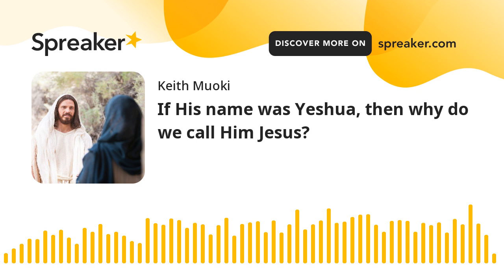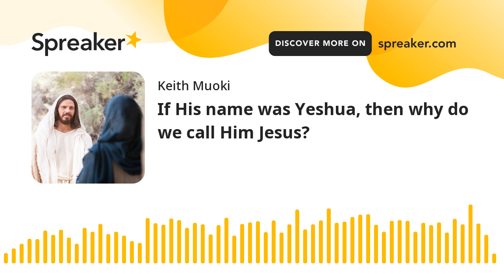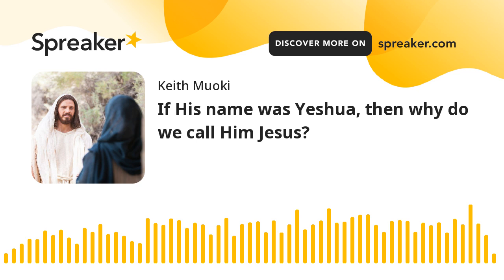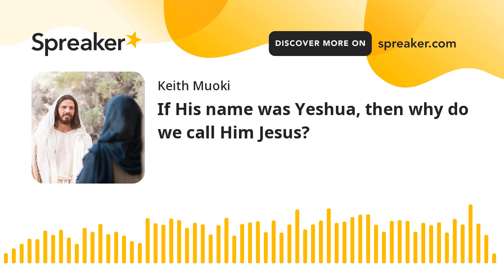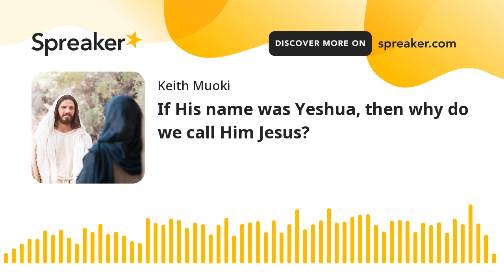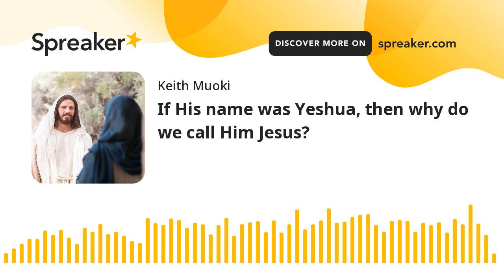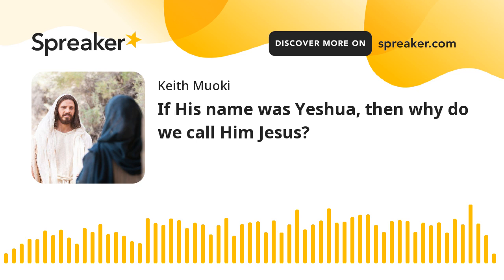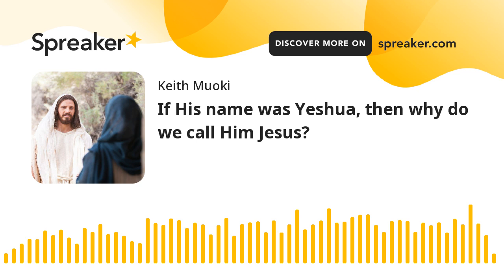If His name was Yeshua, then why do we call Him Jesus?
Some people claim that our Lord should not be referred to as “Jesus.” Instead, we should only use the name “Yeshua.” Some even go so far as to say that calling Him “Jesus” is blasphemous. Others go into great detail about how the name “Jesus” is unbiblical because the letter J is a modern invention and there was no letter J in Greek or Hebrew.

Yeshua is the Hebrew name, and its English spelling is “Joshua.” Iesous is the Greek transliteration of the Hebrew name, and its English spelling is “Jesus.” Thus, the names “Joshua” and “Jesus” are essentially the same; both are English pronunciations of the Hebrew and Greek names for our Lord. (For examples of how the two names are interchangeable, see Acts 7:45 and Hebrews 4:8 in the KJV. In both cases, the word Jesus refers to the Old Testament character Joshua.)

Changing the language of a word does not affect the meaning of the word. We call a bound and covered set of pages a “book.” In German, it becomes a buch. In Spanish, it is a libro; in French, a livre. The language changes, but the object itself does not. As Shakespeare said, “That which we call a rose / By any other name would smell as sweet” (Romeo and Juliet, II:i). In the same way, we can refer to Jesus as “Jesus,” “Yeshua,” or “YehSou” (Cantonese) without changing His nature. In any language, His name means “The Lord Is Salvation.”

As for the controversy over the letter J, it is much ado about nothing. It is true that the languages in which the Bible was written had no letter J. But that doesn’t mean the Bible never refers to “Jerusalem.” And it doesn’t mean we cannot use the spelling “Jesus.” If a person speaks and reads English, it is acceptable for him to spell things in an English fashion. Spellings can change even within a language: Americans write “Savior,” while the British write “Saviour.” The addition of a u (or its subtraction, depending on your point of view) has nothing to do with whom we’re talking about. Jesus is the Savior, and He is the Saviour. Jesus and Yeshuah and Iesus are all referring to the same Person.

The Bible nowhere commands us to only speak or write His name in Hebrew or Greek. It never even hints at such an idea. Rather, when the message of the gospel was being proclaimed on the Day of Pentecost, the apostles spoke in the languages of the “Parthians, Medes and Elamites; residents of Mesopotamia, Judea and Cappadocia, Pontus and Asia, Phrygia and Pamphylia, Egypt and the parts of Libya near Cyrene” (Acts 2:9–10). In the power of the Holy Spirit, Jesus was made known to every language group in a way they could readily understand. Spelling did not matter.

We refer to Him as “Jesus” because, as English-speaking people, we know of Him through English translations of the Greek New Testament. Scripture does not value one language over another, and it gives no indication that we must resort to Hebrew when addressing the Lord. The command is to “call on the name of the Lord,” with the promise that we “shall be saved” (Acts 2:21; Joel 2:32). Whether we call on Him in English, Korean, Hindi, or Hebrew, the result is the same: the Lord is salvation.